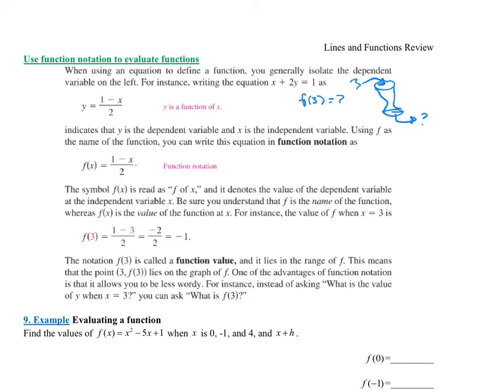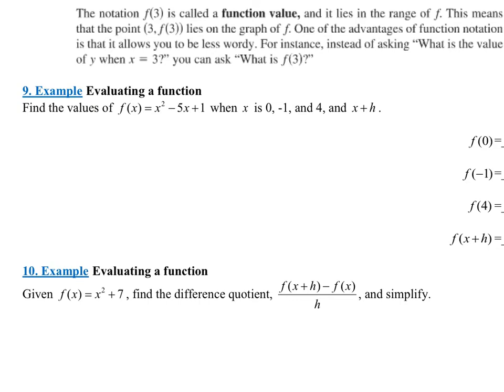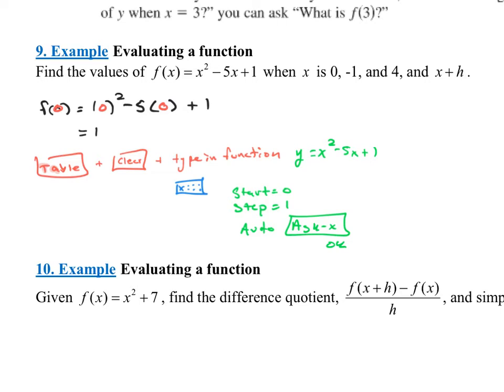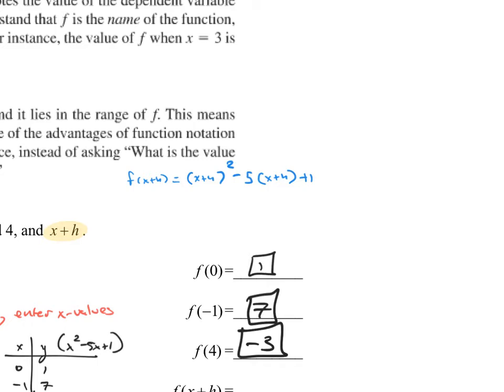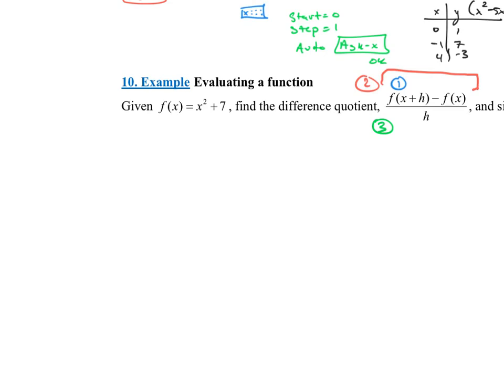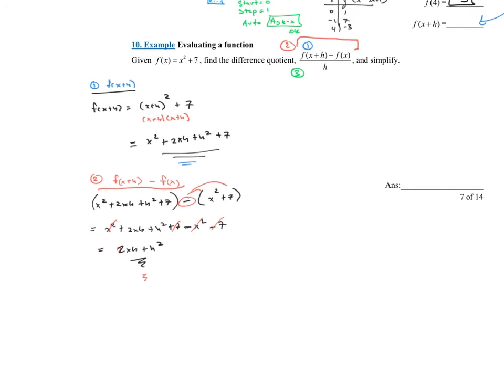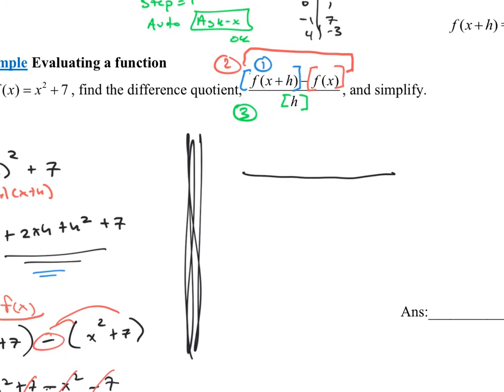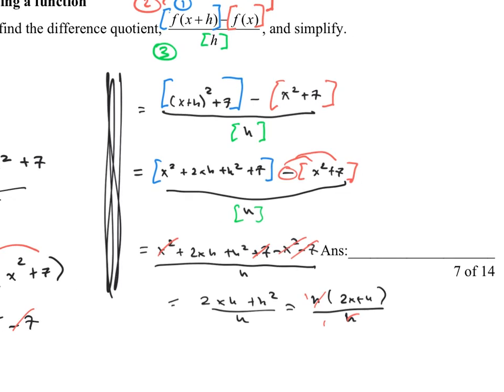Lines and Functions Review-7